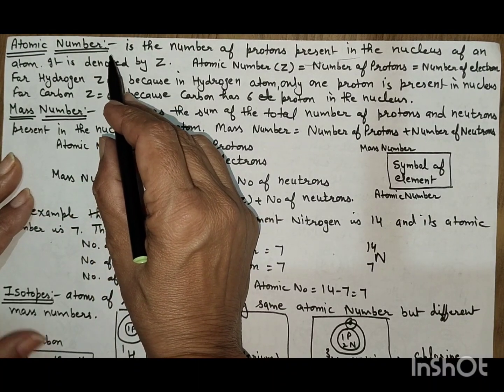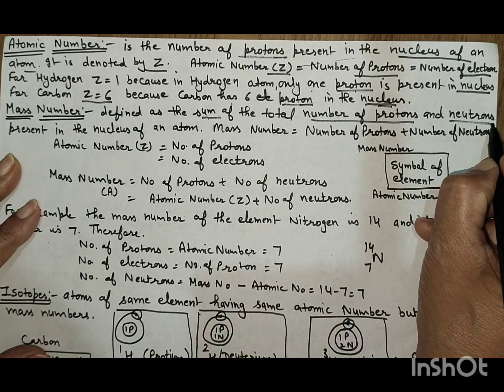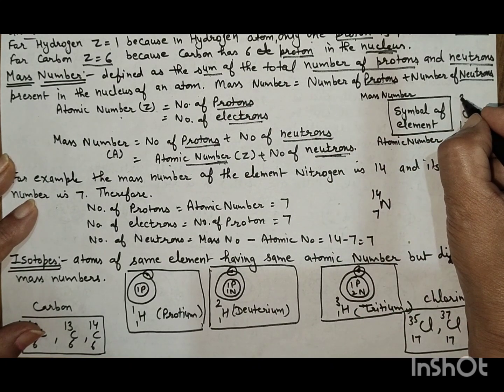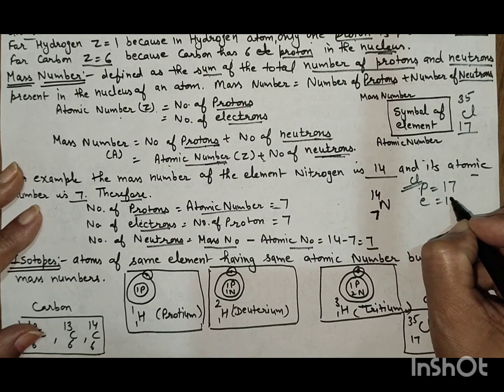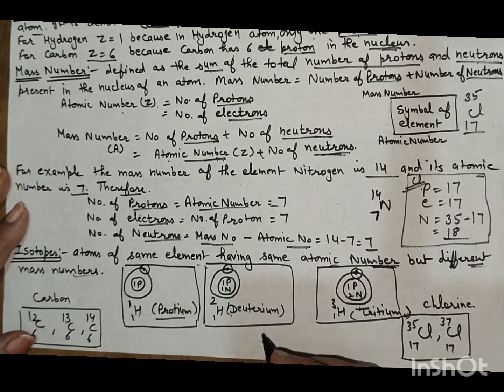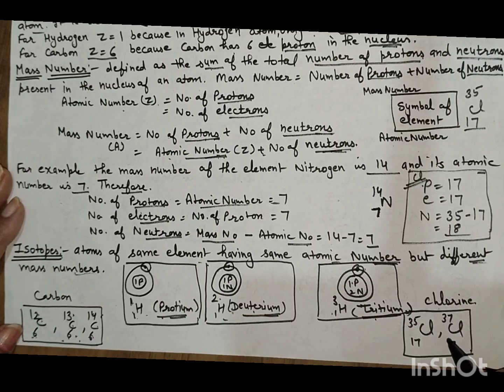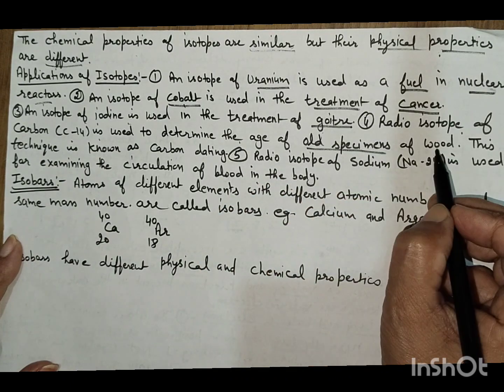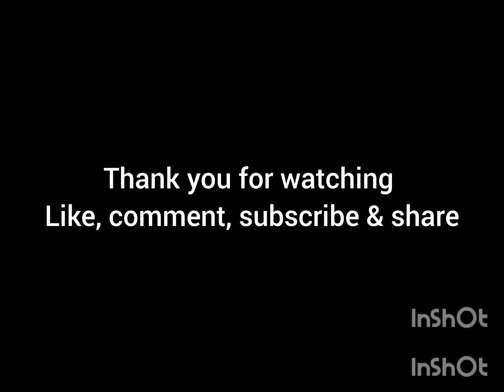Structure of the Atom/Atomic number and mass number/ class 9th science /chapter 4 /NCERT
Structure of the Atom class 9th easy explanations of atomic mass and atomic number
class 9th chapter 9  simple explanation of atomic mass and atomic number
class 9th chapter 9 simplified explanation of structure of the Atom isotpes and isobars
super simplified chemistry class 9th
class 9th  structure of the Atom
STRUCTURE of the Atom chapter 9
 class 9th simplified chemistry
gradient​​
gradienttext​​
 gradienteffect​​
gradient​​ science
gradientbackground​​
gradientdescent​​
gradients​​
grading​
gradientcolor​​
Geeta​​
geeta